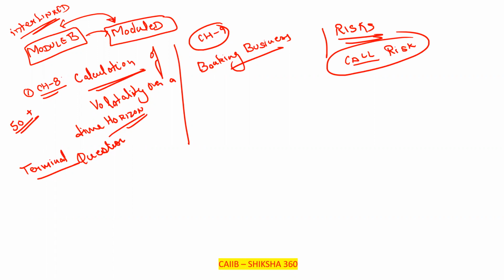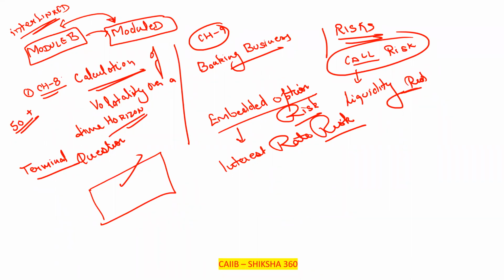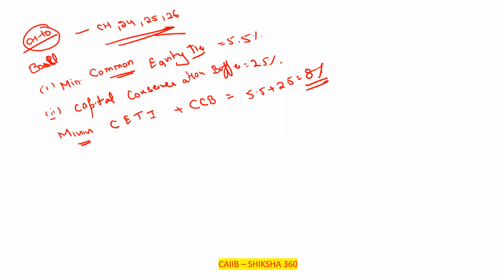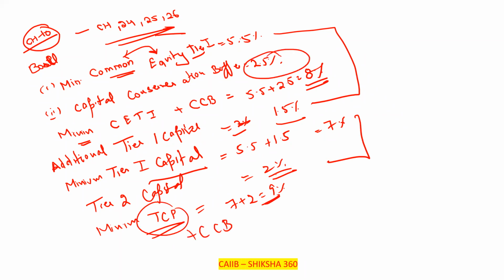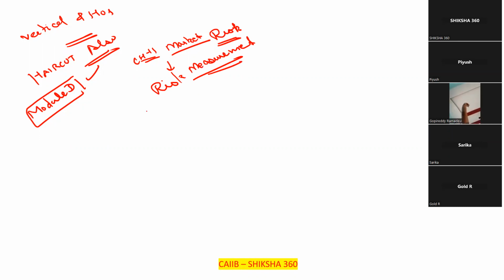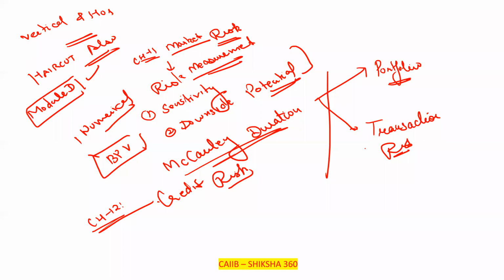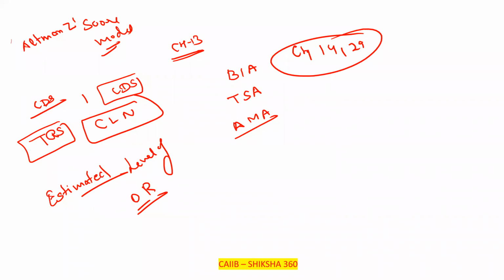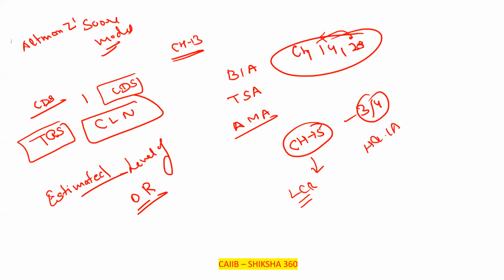HOW TO PREPARE FOR BFM || MODULE B AND D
In this session we discuss regarding how to prepare for BFM